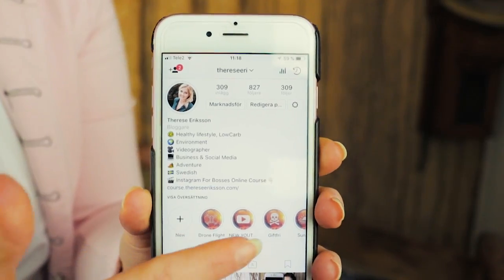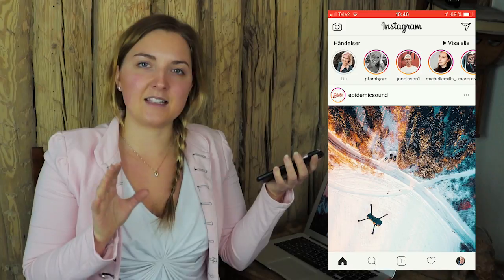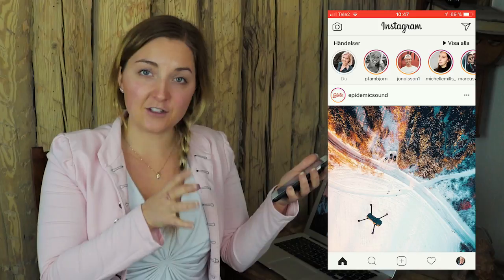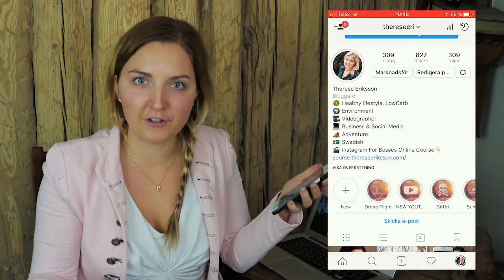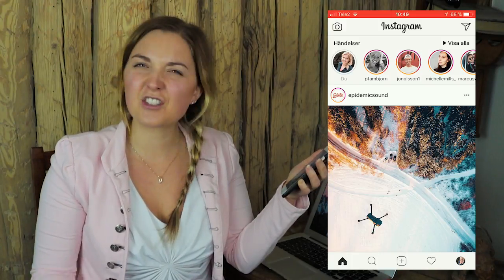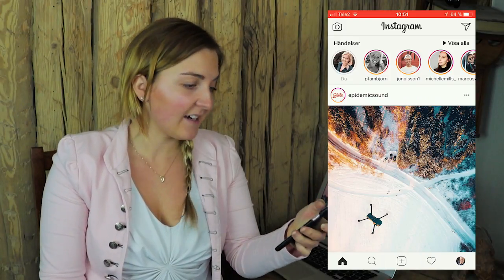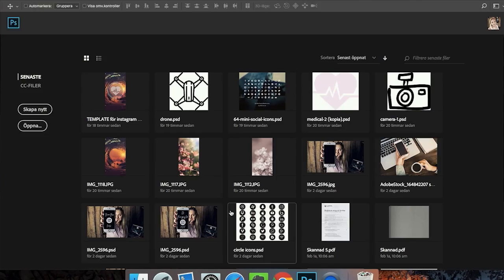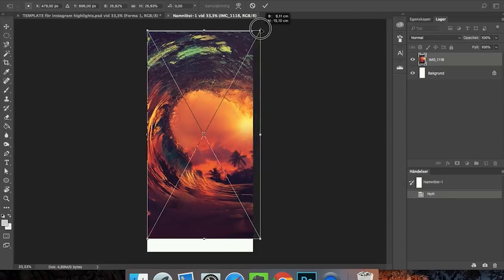How To Make A Custom Highlight Cover For Your Instagram Feed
How To Make A Custom Highlight Photo For Your Instagram Feed, Inside Photoshop.
In todays video I help you understand how you can stand out from the crowd, and create a highlight story icon cover for your Instagram highlights in your profile. So I show you how to be creative with instagram stories and take it to a whole new level.
This will level up your Instagram profile and your will be one step ahead everyone else with your account.